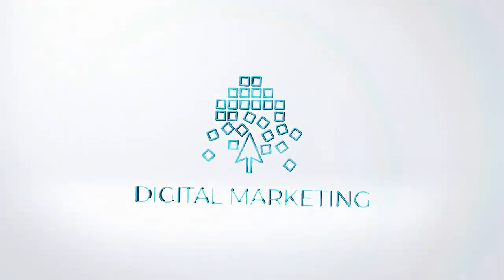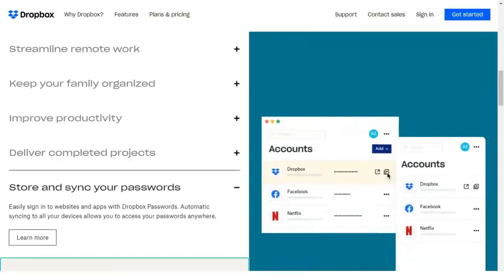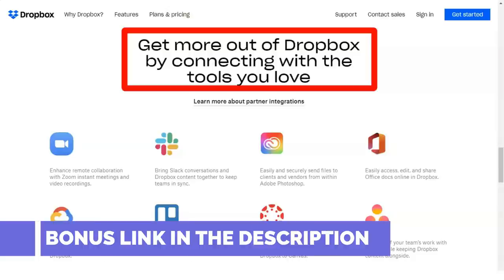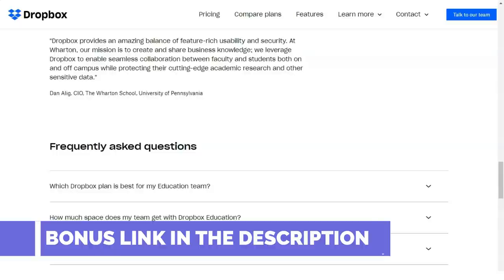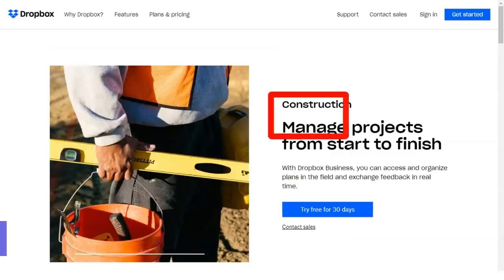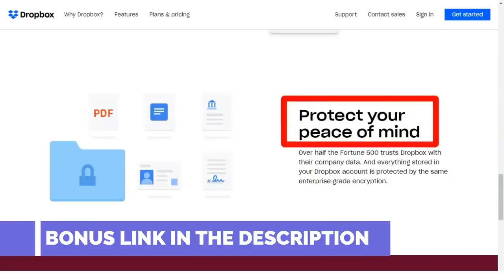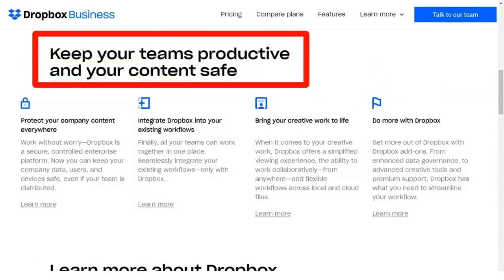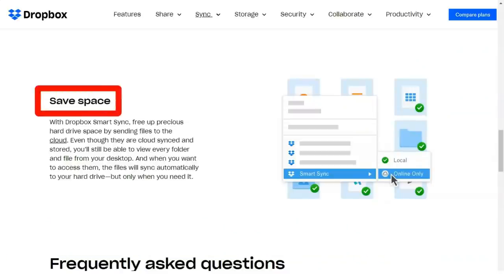Best Free Cloud Storage 2021🔥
Hello everyone and welcome to our informative review. Today I will tell you about a very reliable and useful service, which is very pleasant and reliable to use. Let's start right now! Dropbox is a simple, reliable file-syncing and storage service with enhanced collaboration features, but it's more expensive and less integrated than platform offerings like Google Drive, iCloud, and OneDrive.
Dropbox, a pioneer among cloud storage and syncing services, offers synced desktop folders for anywhere-access. Though it's comparatively pricey, unique tools like its Paper, Showcase, and HelloSign digital signature features distinguish Dropbox. Despite those benefits, PCMag Editors' Choices Google Drive and Microsoft OneDrive beat it out for value, OS integration, and online editing, which we judge to be more important than Dropbox’s extras. In general, with cloud services available directly from within Apple, Google, and Microsoft's platforms, we're skeptical about the need for third-party cloud storage, since the built-in options are so simple to use and tightly integrated into the operating systems. Dropbox is still an excellent choice for online storage, however, especially for those who'd rather not put all their data eggs into the dominant tech players' baskets.

best online storage
cloud storage